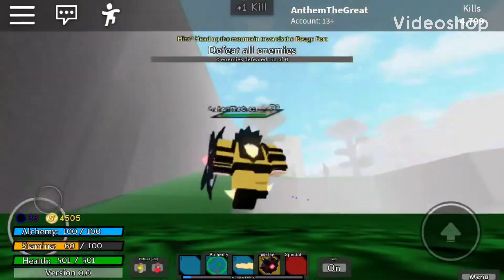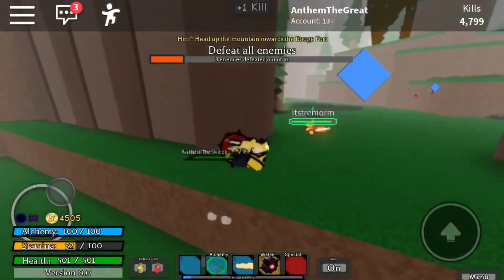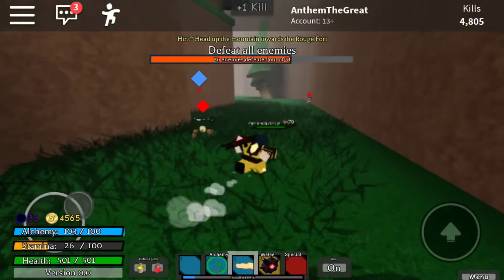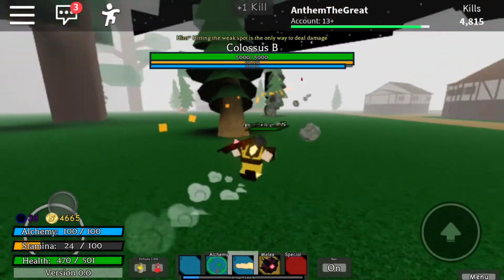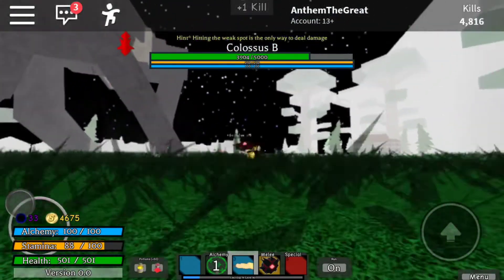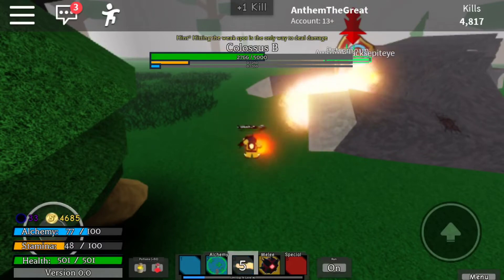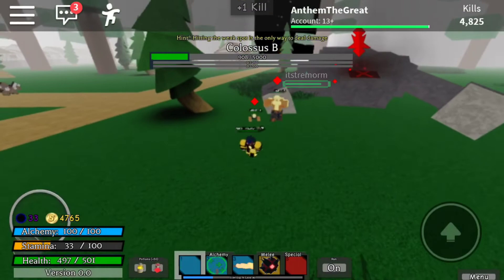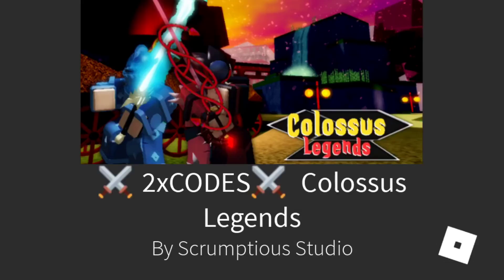Destroying Throwing Colossus B! Colossus Legends Roblox